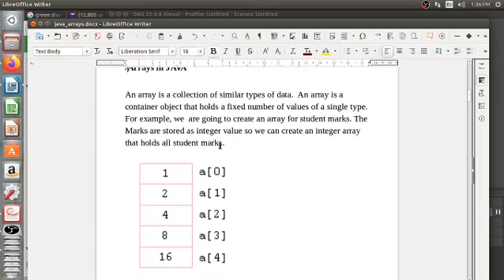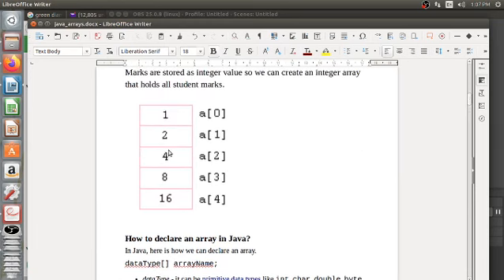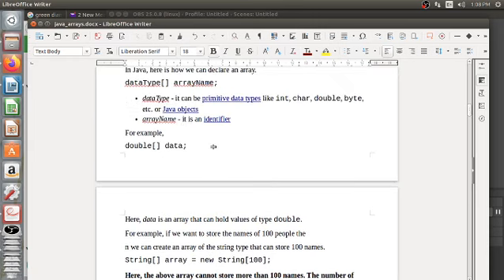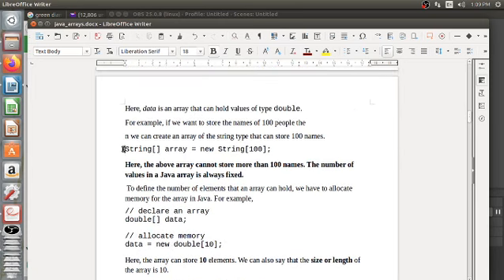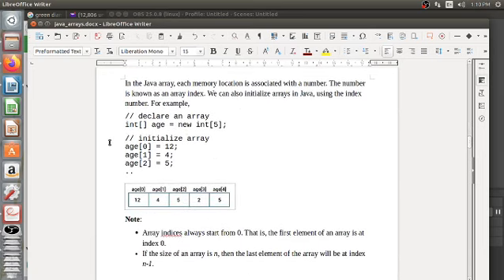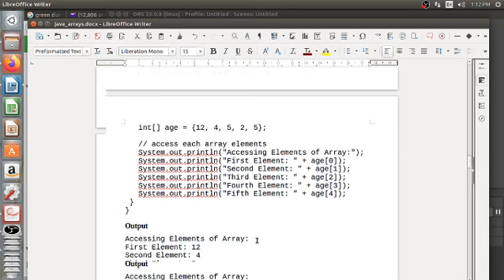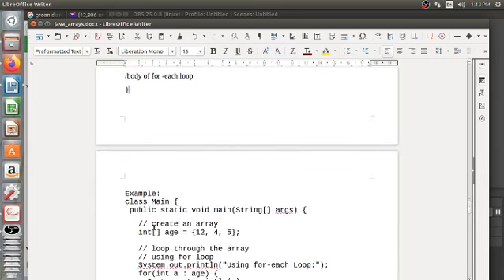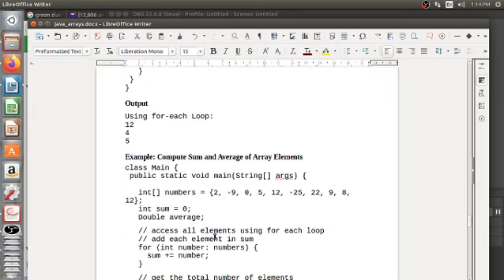Arrays in JAVA